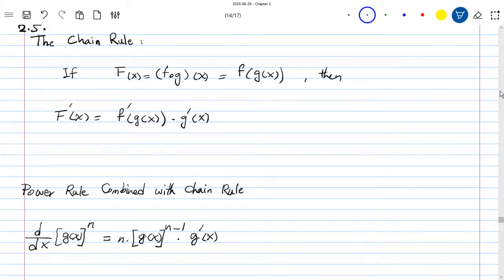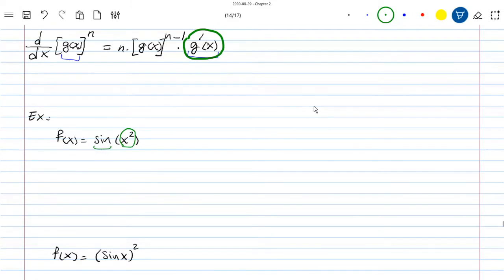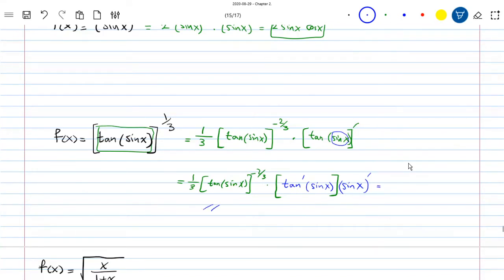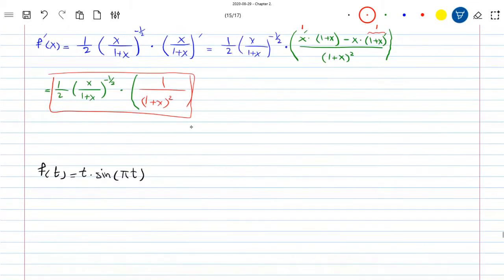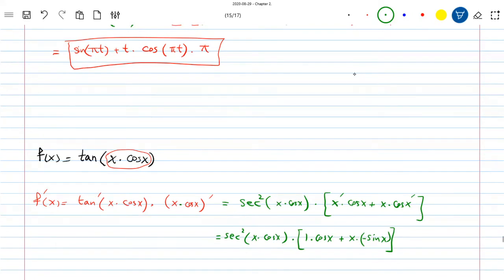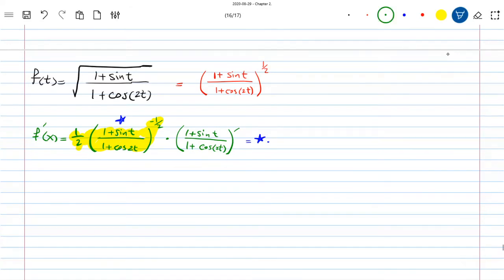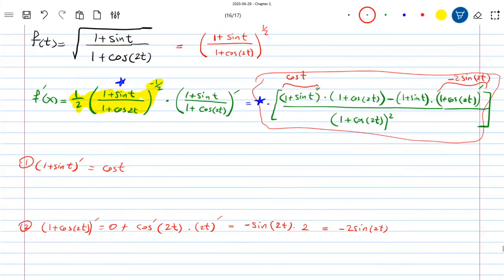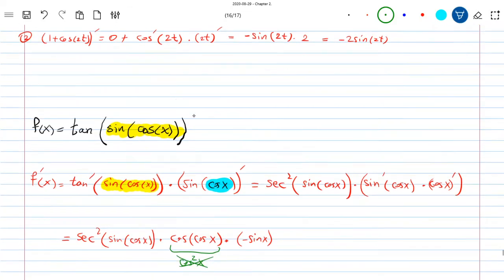Chapter 2 Lecture 5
Chain Rule, General power Rule.